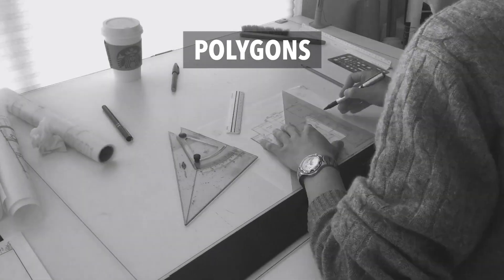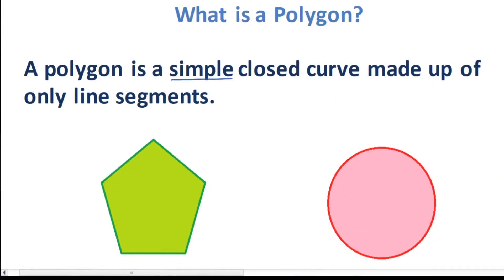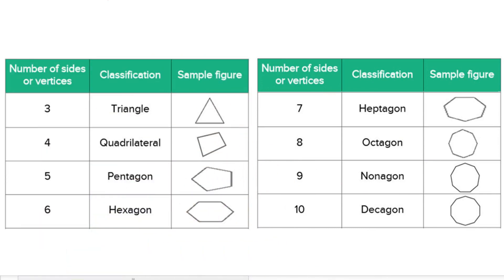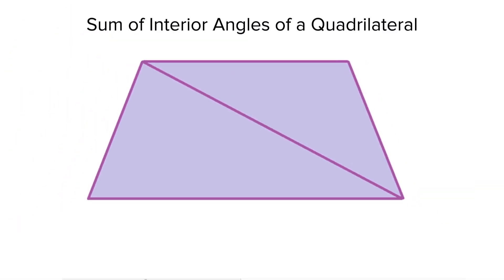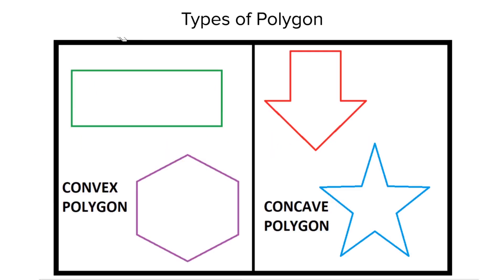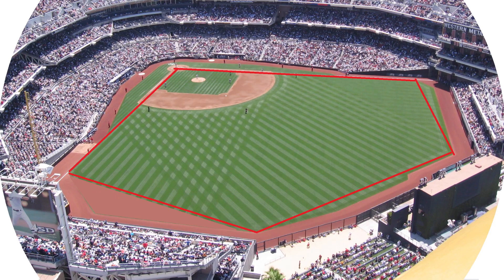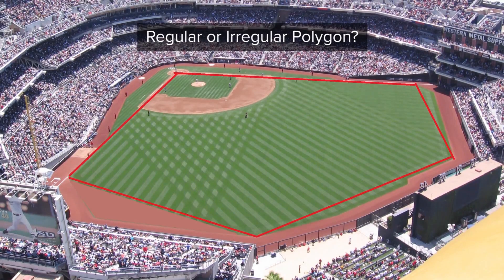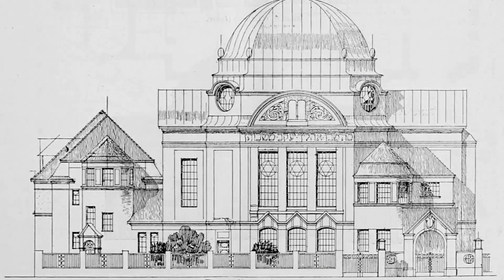Properties of Polygons | Understanding Quadrilaterals | CBSE Class 8 | Episode 1 | Genius Maths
After watching this genius video, you will learn about what are types of polygons and properties of polygons (CBSE and NCERT) with best examples.

Learn with Genius and learn from your favorite interests across sports, movies, travel, cartoons, food etc. Play Genius quizzes and win big rewards such as internships in top corporates.

Understanding polygons is extremely important! Many professionals like architects and engineers use the property of polygons while designing their projects. Therefore, this amazing genius video is based upon polygons.
Polygons appear all around us. They can either be regular or irregular and convex or concave.

Let's learn more about this.
A polygon is a simple closed curve made up of only line segments.

For example this is a polygon.

But this is not a polygon.
Based on the number of sides or vertices,
polygons are classified as - triangle, quadrilateral, pentagon, hexagon, heptagon, octagon, nonagon and decagon.
This famous building in USA has a very unique shape. Which type of polygon is this?
It has 5 sides - So, it is a pentagon.
Let's see one more example - Which type of polygon is this rare antique coin?
It has 10 sides
Yes, it is a decagon.
The interior of all these polygons can be broken down into triangles, which is a handy way to find the sum of their interior angles.
But, what is the sum of the interior angles of a triangle?
It is 180 degrees.
So, what is the sum of the interior angles of a quadrilateral?
It is made up of two triangles - So the sum is 180 + 180 which is equal to 360 degrees.
And, what is the sum of the interior angles of a pentagon?
It is made up of three triangles - So the sum is 180 into 3 which is equal to 540 degrees.
Similarly, the hexagon is made up of 4 triangles - and the sum of the interior angles of a
hexagon is 180 * 4 which is 720 degrees
In general, if the polygon has n sides then the sum of the interior angles of that polygon is given as (n - 2) into 180
Now, let's take a look at the different types of polygons.
What is the difference between these two types of polygons?

This set is a convex polygon. These polygons have no portions of their diagonals in the exterior of the polygon.

However, if we see this set of polygons, then they have at least one diagonal that lies in the exterior of the polygon. These polygons are called the concave polygons.
Let's see an example. This is the top view of a baseball field.

Which type of polygon is this - convex or concave?
It is a convex polygon, because all the diagonals of this polygon are in the interior of this polygon.
And what's the difference between these two types of polygons?

This is an irregular polygon - this means that all the sides of this polygon are not congruent

However, this is a regular polygon. This polygon has congruent sides. And also the interior angles of this polygon are equal.
So, this baseball field, the one that we saw earlier - which type of polygon is this - regular or irregular polygon?
We can clearly see that the five sides of this field do not have  an equal length. Therefore, it is an irregular polygon.
Now that we know our polygons, use the genius app to solve some amazing questions based on it. And the next time you see an architectural drawing, use your knowledge of polygons to better decipher it.